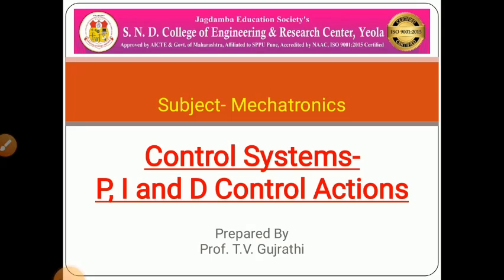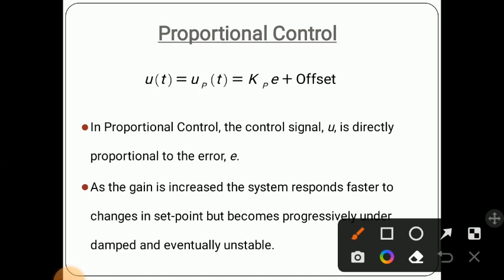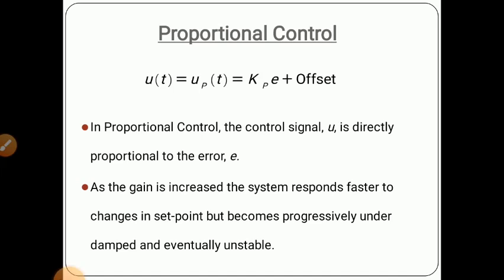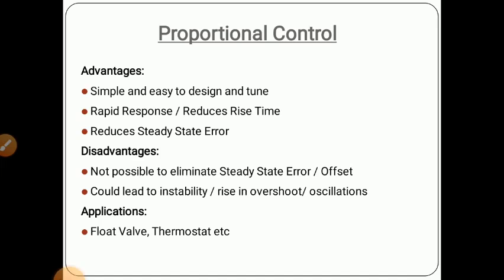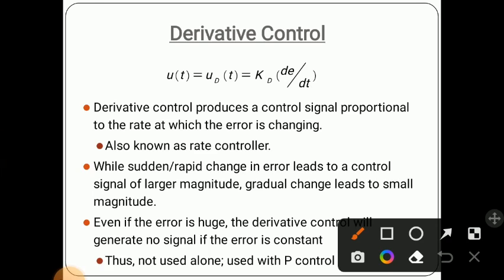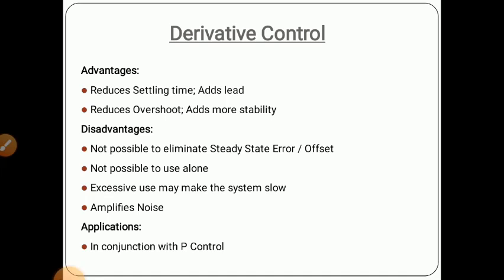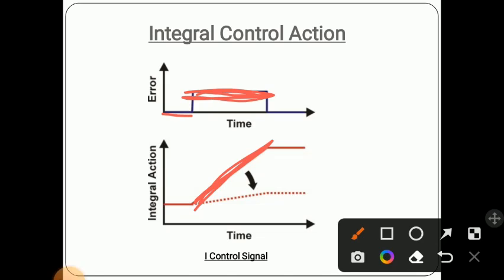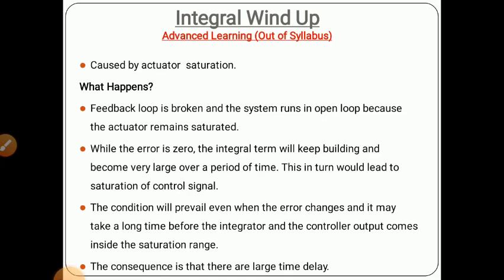Control Systems P,I & D Control Actions